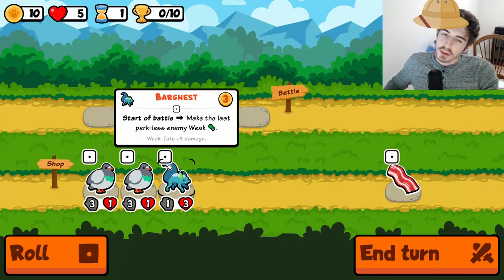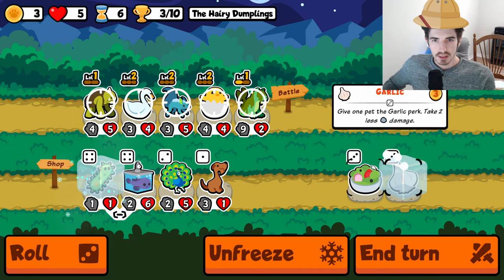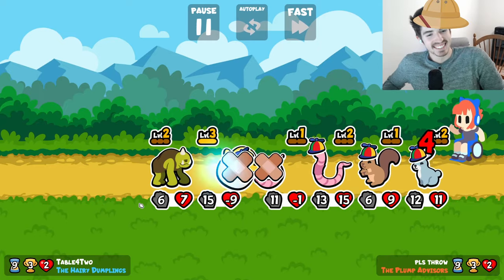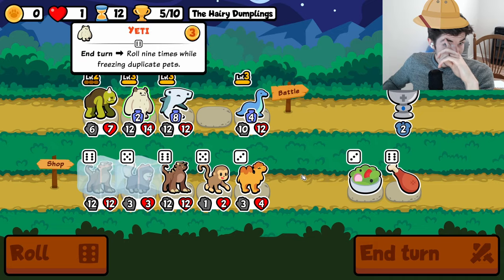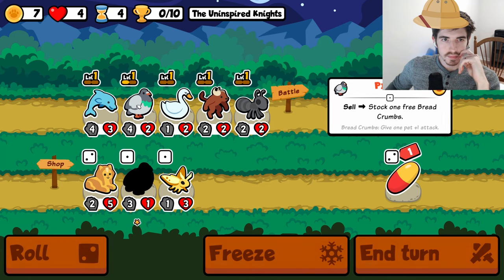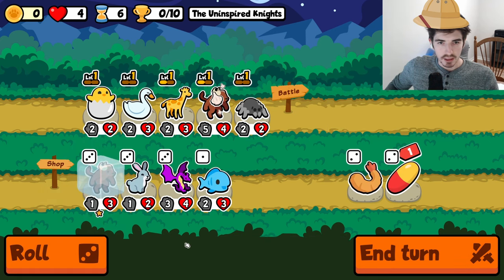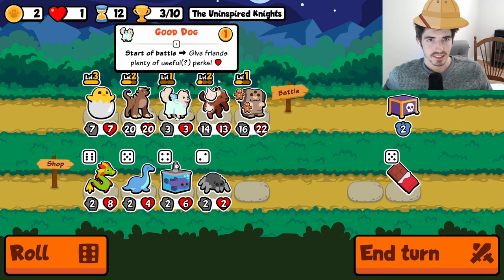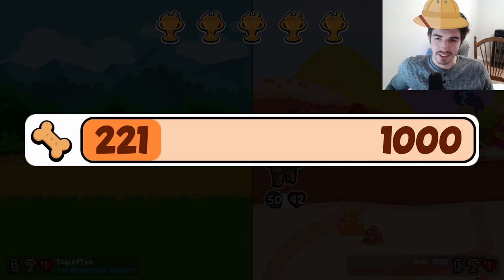When A Bad Dog Drinks Holy Water You Get ... (???) (Super Auto Pets)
You thought the golden retriever was a good dog. Just wait until you see this one! We are searching for all sorts of hidden interactions with the pets in super auto pets. The newest pack in this autobattler is chock full of fun and unique easter eggs and we are on a hunt to find every single on of them.

Key Moments:
0:00 - Game 1
9:45 - Game 2